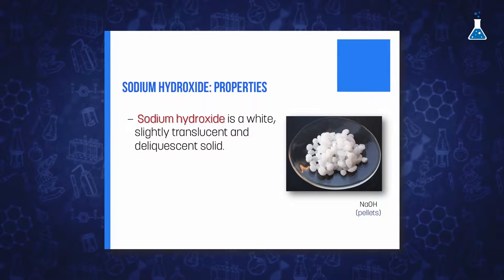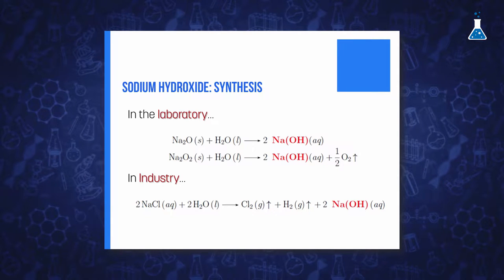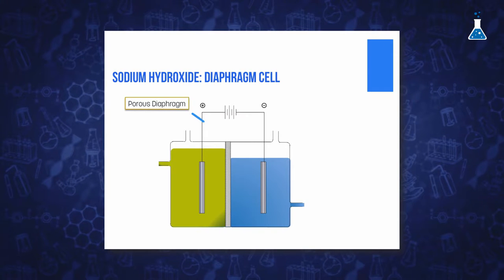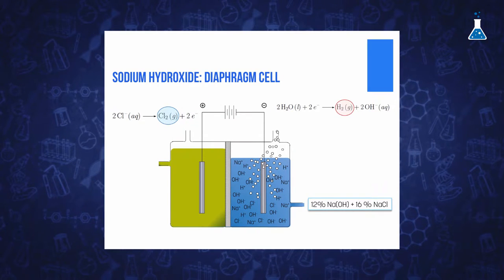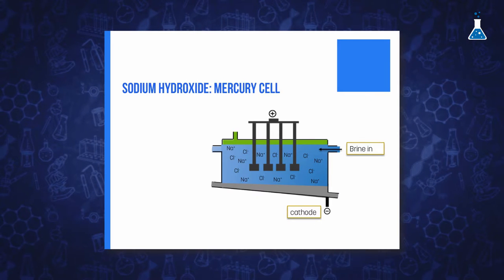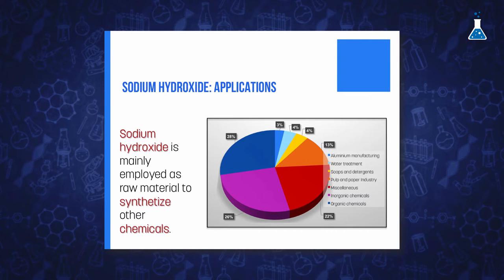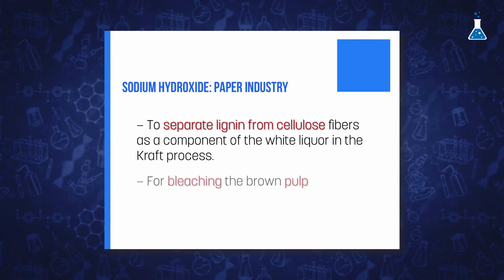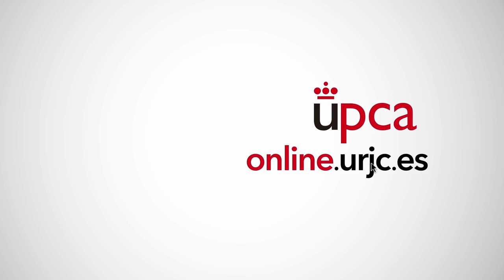Sodium hydroxide (URJCx)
Módulo 2: Group 1
Unidad 2.3. Basic chemicals of alkali metals
Sodium hydroxide

(URJCx105)